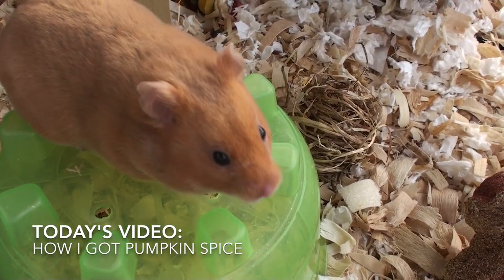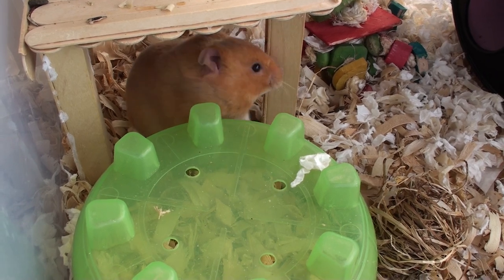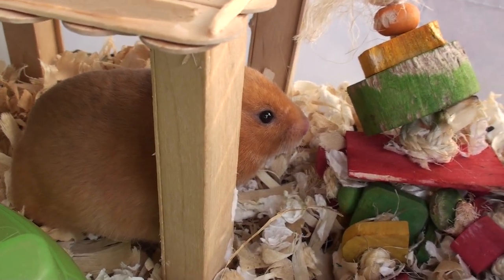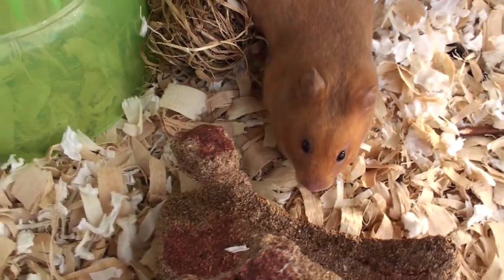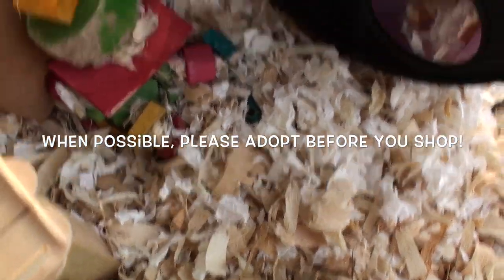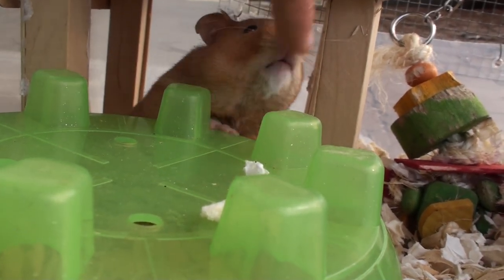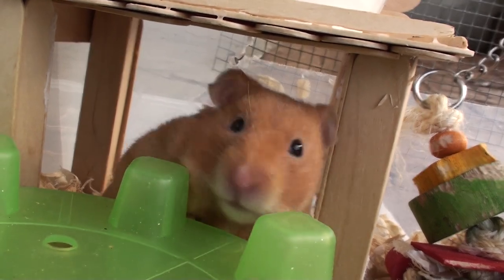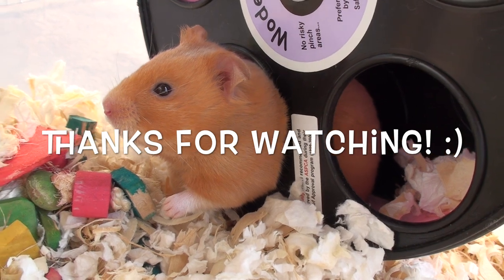How I Purchased Pumpkin Spice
Hello everybody! This video is how I purchased my new syrian hamster Pumpkin Spice! Her cage tour will be up sometime this week. Bye everyone! :)